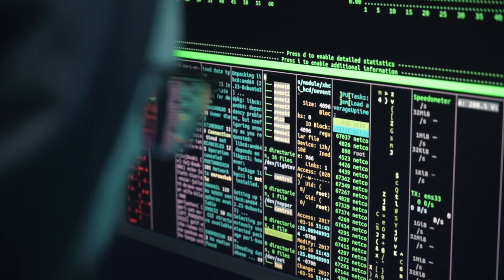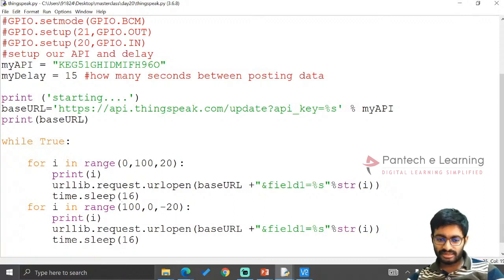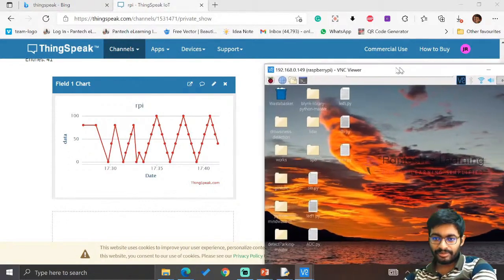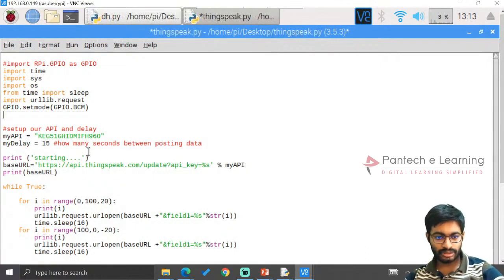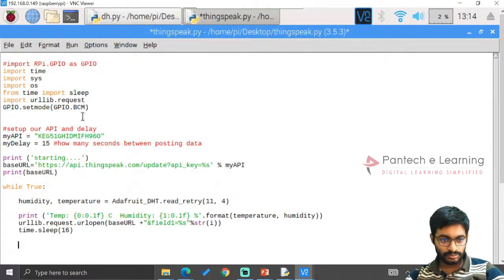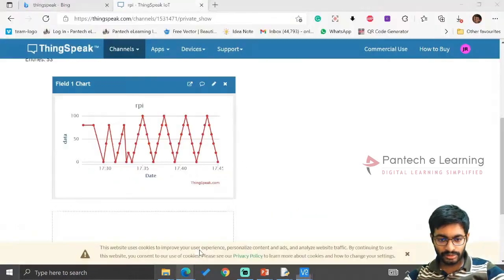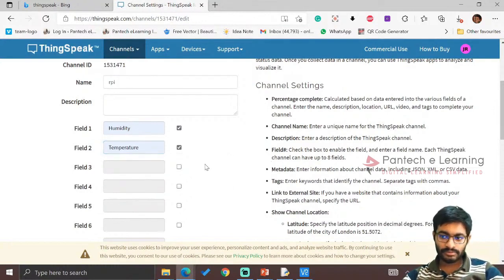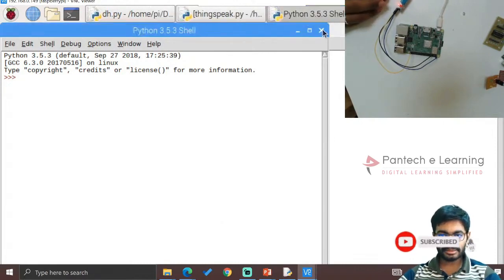IoT Day 11 Learn IoT (Project) | Internet of Things | IoT Tutorial - Beginners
00:30 - Tinkspeak with Raspberry Pi
02:20 - DHT 11 Sensor Program in Raspberry pi
03:10 - Config Thingspeak for Raspberry Pi
04:00 - Sensor Pin Connection in Raspberry Pi
04:47 - Thinkspeak Output